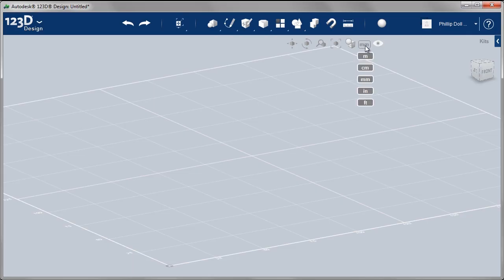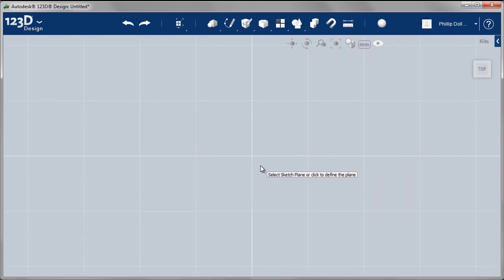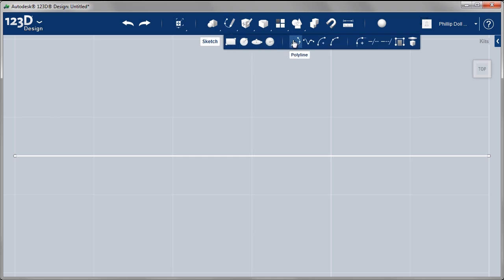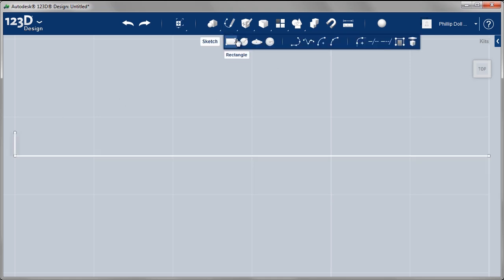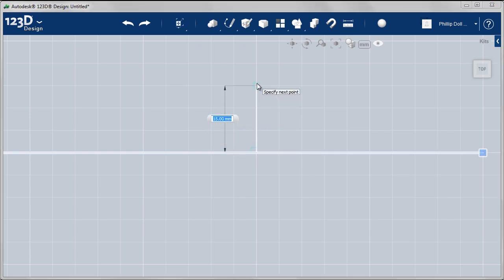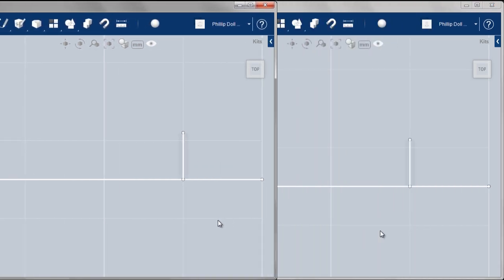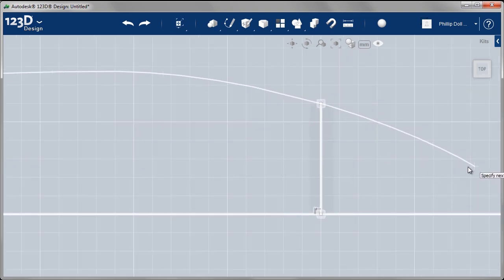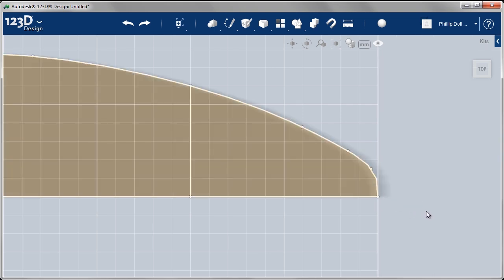Friction: Rocket Model Technical Video Part 1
Step by Step technical video for creating a concept design for a rocket using Autodesk 123D Design. Video 1 of 3.